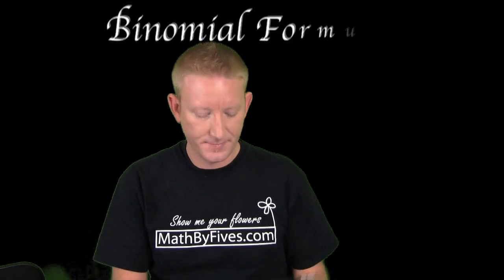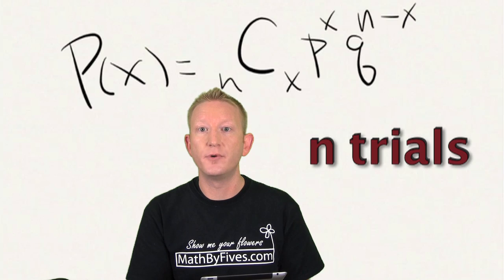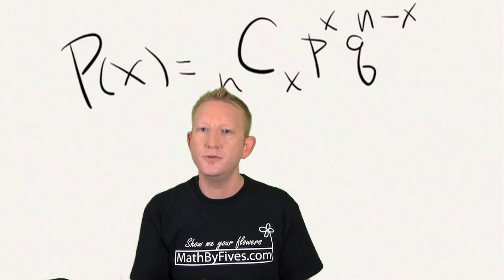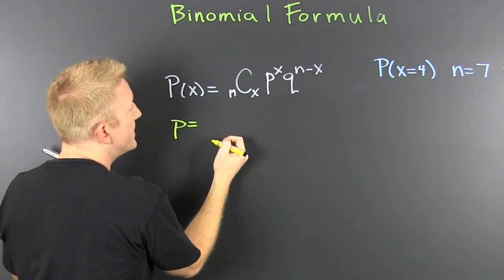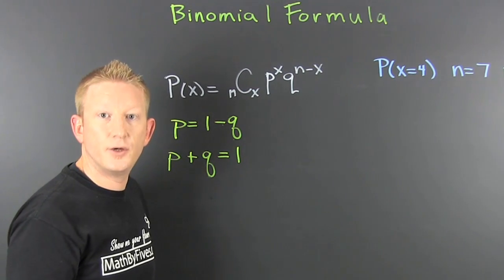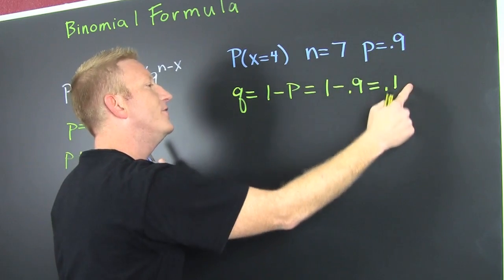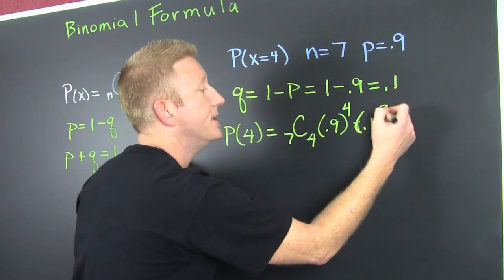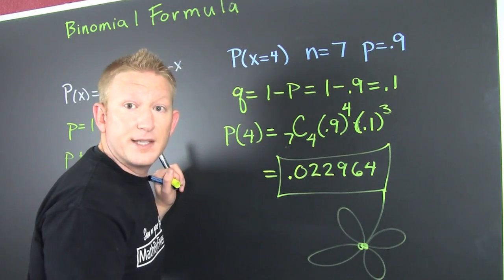Using the Binomial Distribution Formula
This is the first example on how to find binomial probabilities using the Binomial formula.